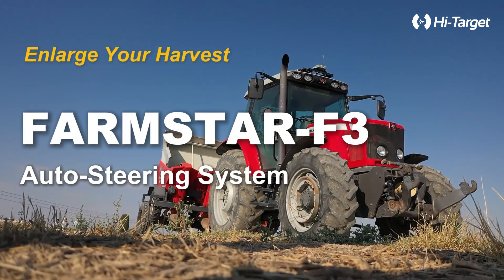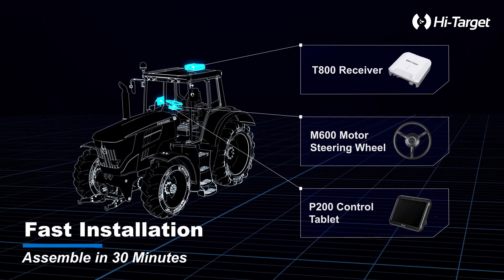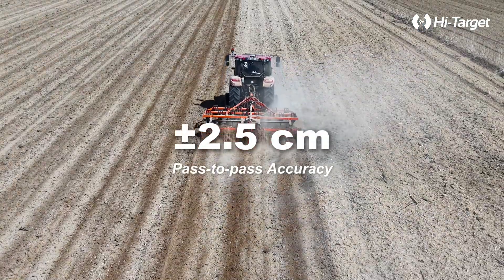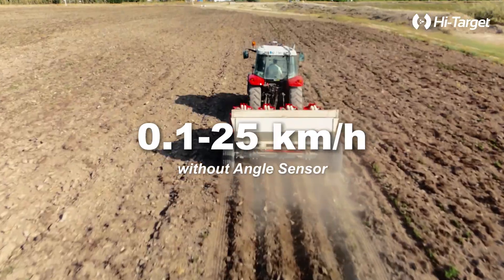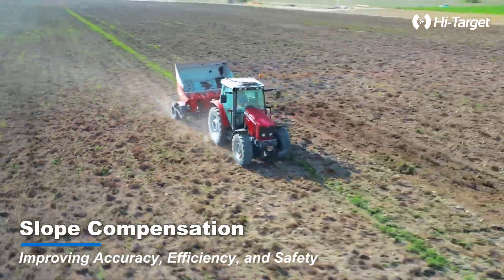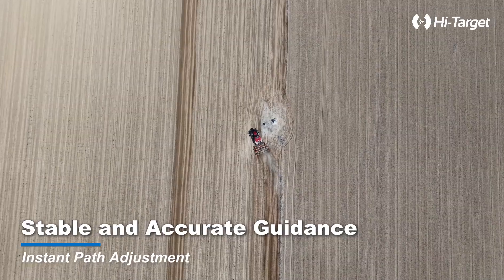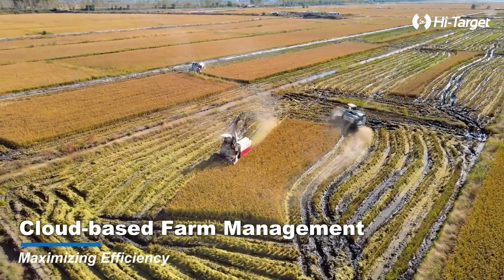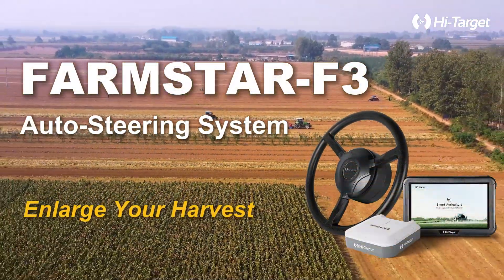FARMSTAR-F3 Auto-Steering System | Enlarge Your Harvest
🌾 Revolutionize Your Farming with FARMSTAR-F3 by Hi-Target! 🌾

Are you ready to take your agricultural operations to the next level? Introducing FARMSTAR-F3, Hi-Target's advanced auto steering system that is set to revolutionize the way we farm! With ±2.5 cm pass-to-pass accuracy, FARMSTAR-F3 ensures unparalleled precision in every pass. This meticulous navigation capability minimizes overlaps and gaps, leading to:
✅ Uniform Crop Growth: Consistent spacing means healthier plants and better overall crop quality.
✅ Improved Nutrient and Sunlight Absorption: Every plant gets the optimal amount of nutrients and sunlight it needs to thrive.
✅ Enhanced Land Use Efficiency: Maximize your land's potential with minimal wastage.
By incorporating FARMSTAR-F3 into your agricultural machinery, you can expect:
🌱 Higher Crop Yields: Precision farming leads to more productive fields.
🌱 Reduced Resource Wastage: Save on inputs like seeds, fertilizers, and water.
🌱 Improved Profitability: Optimize your operations for better returns. Embrace the future of farming with FARMSTAR-F3 and unlock the full potential of your agricultural operations. Say goodbye to inefficiencies and hello to a smarter, more sustainable way of farming.
👨‍🌾 Join the Precision Farming Revolution Today! 👩‍🌾